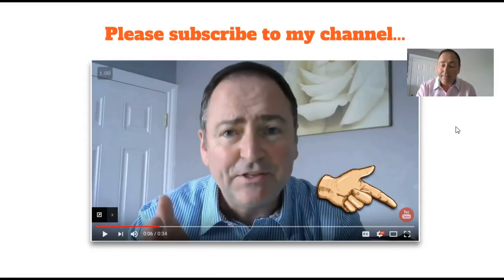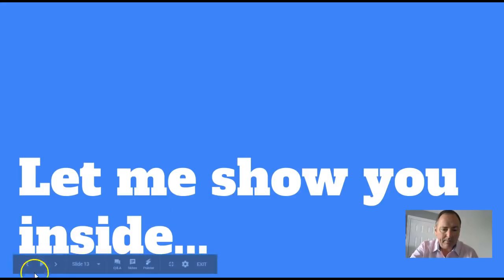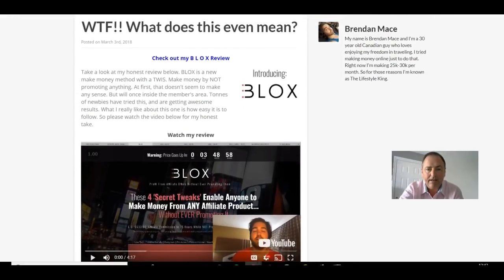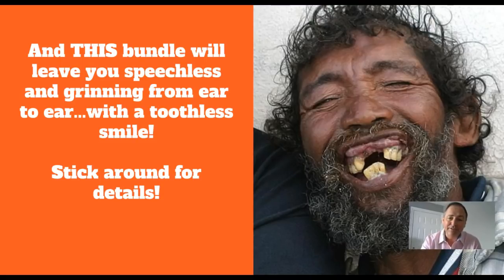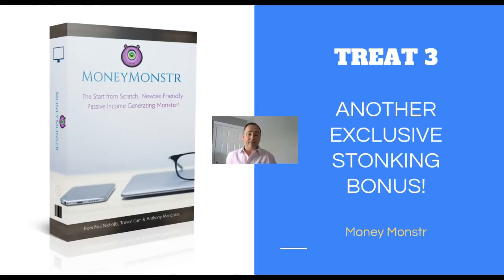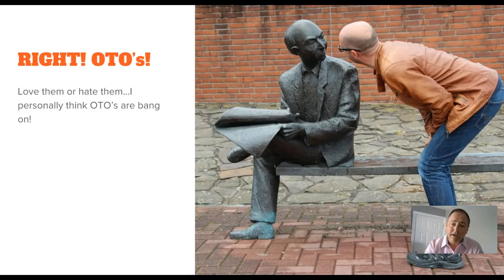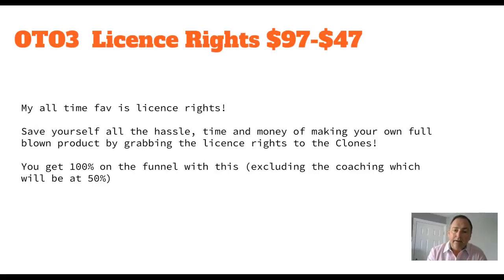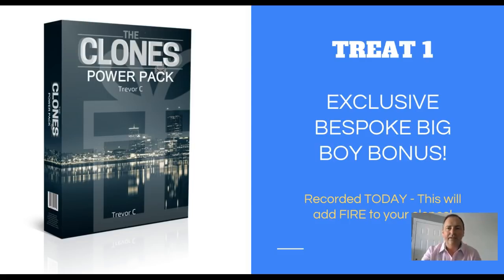The Clones Review (OOH I LOVE MY BONUSES FOR THIS ONE!)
The Clones Review

The Clones is a complete “Done For You” fast track option for quick commissions.

~ You don’t need a website
~ You don’t need to review the product!
~ You don’t need to create a review video!
~ You get a full done for you review page, complete with video
~ Even the EXACT email swipes are included

And the treats I give you are like having The Clones on steroids!